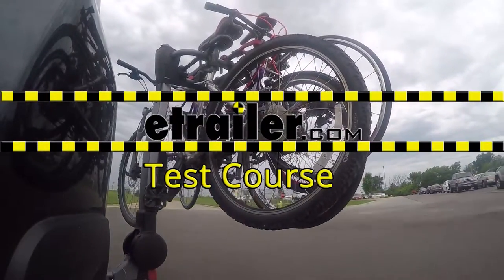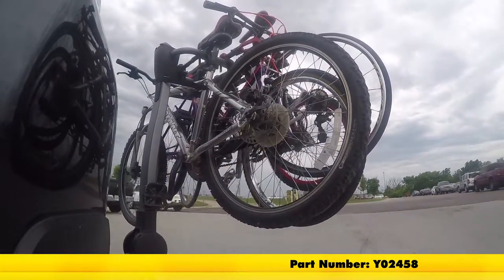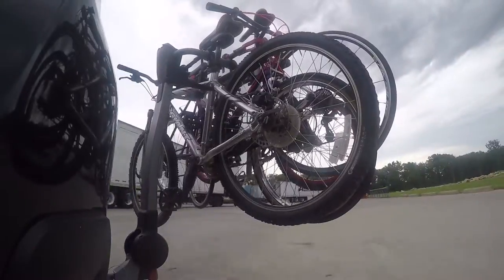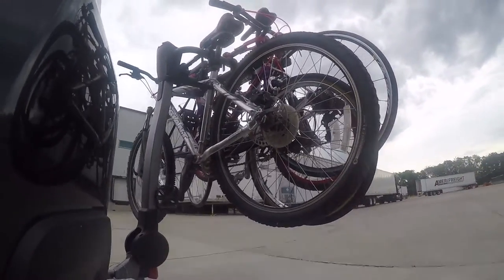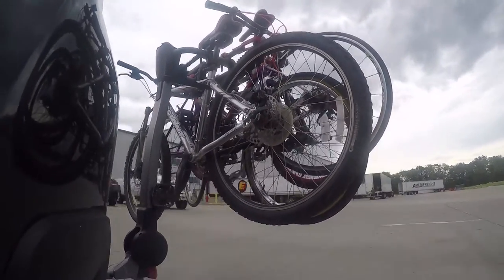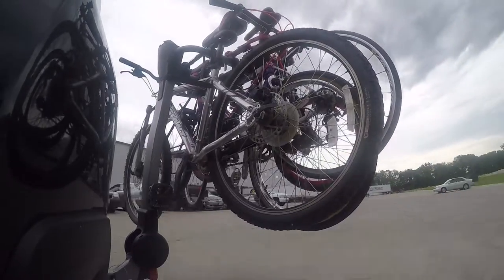etrailer | Yakima RidgeBack Bike Rack Test Course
Speaker 1:          Now that we have all four bikes installed on our vehicle, now we're ready to take it out on our test course and show you how it looks. First we take it onto our slalom course, this will show you the side to side action such as making turns or a basic maneuver.Finally we're at the solid speed bumps which simulates going into your driveway or parking lots.